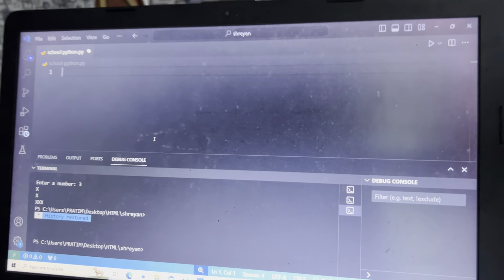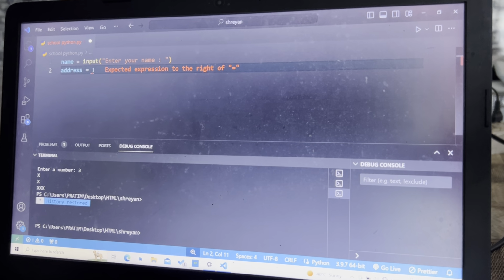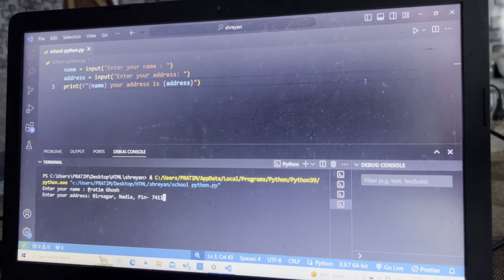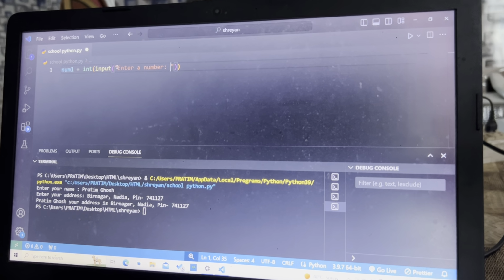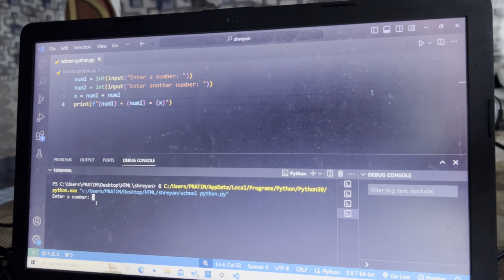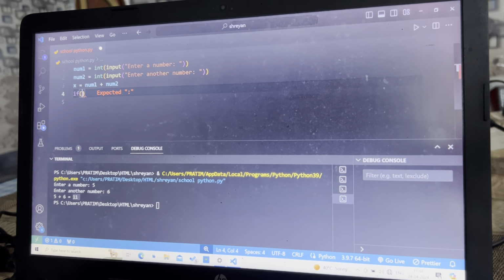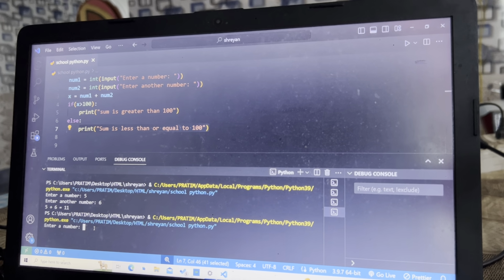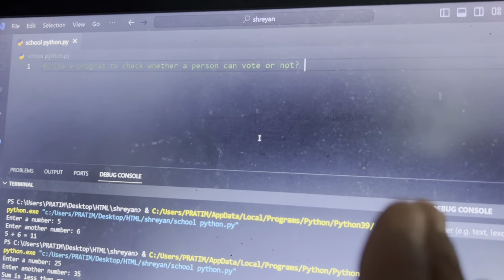24 April 2024